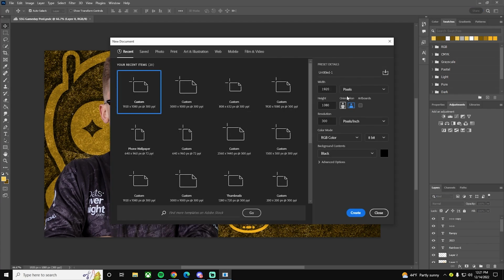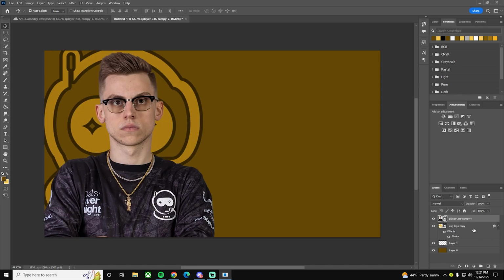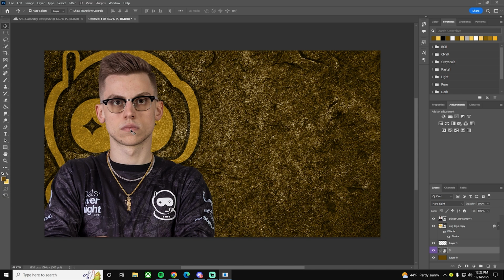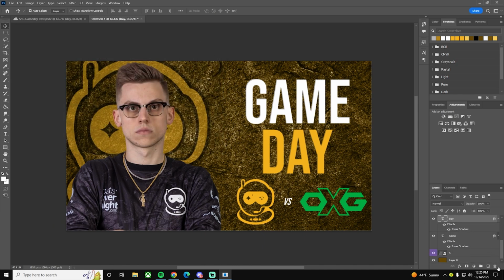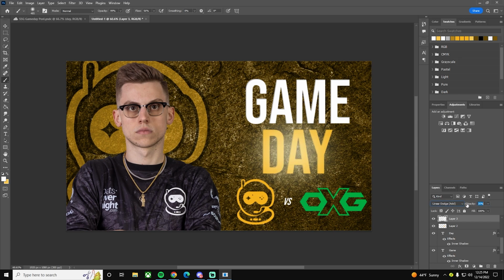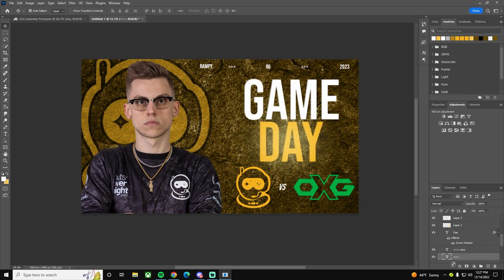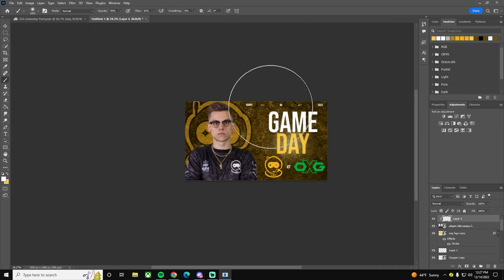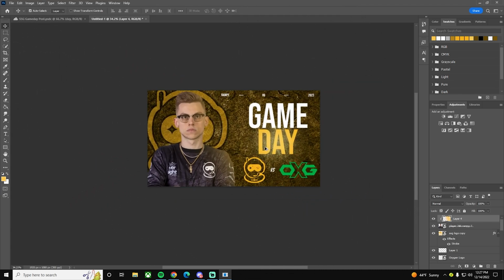How To Make a Professional ESPORTS ANNOUNCEMENT in Photoshop 2022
How to make AN ESPORTS ANNOUNCEMENT in Photoshop 2022! I used Adobe Photoshop in this tutorial.